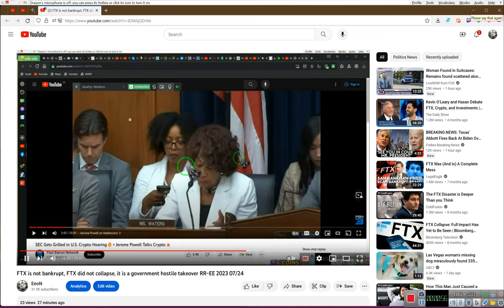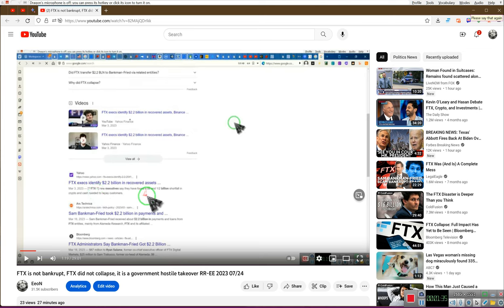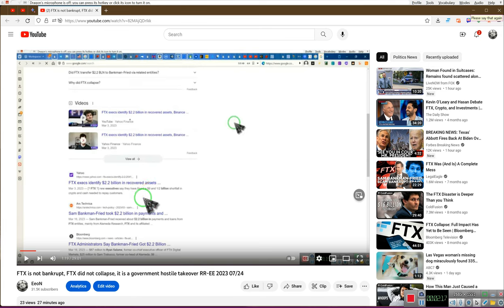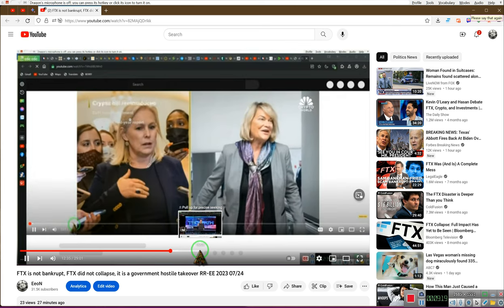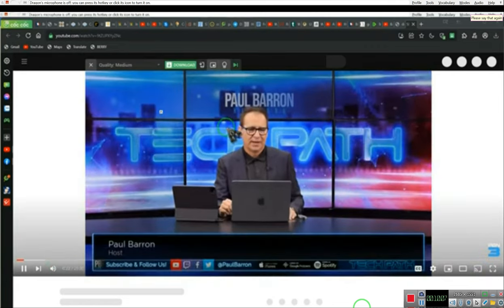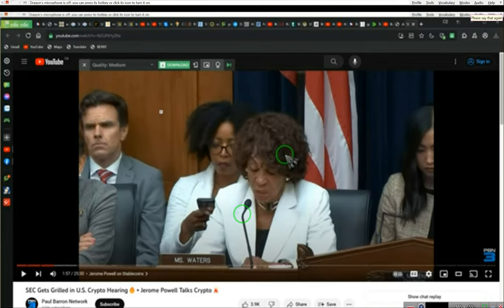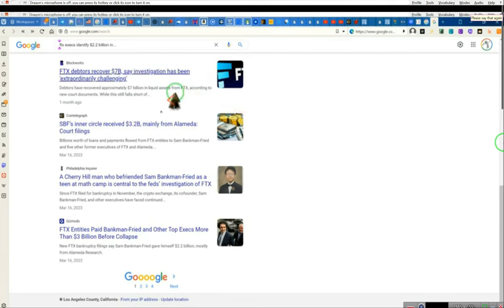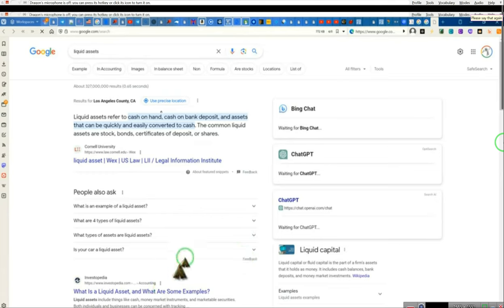Re-Do-= FTX is not bankrupt, FTX did not collapse, it is a government hostile takeover~~ RR~EE